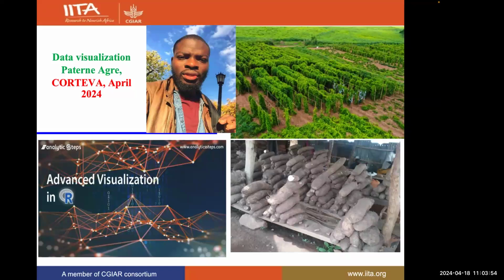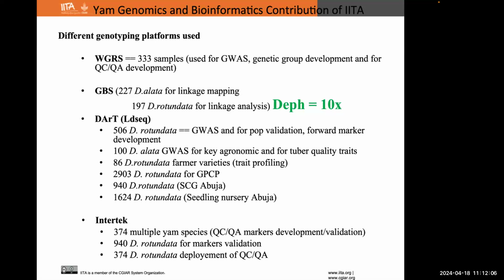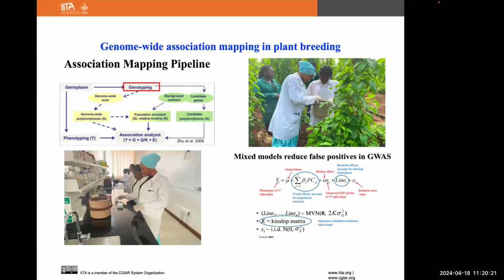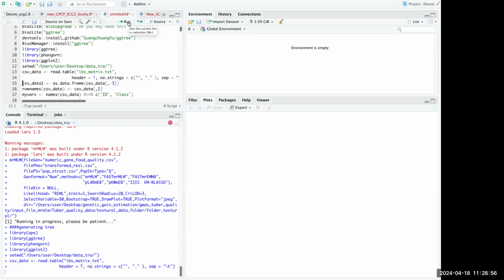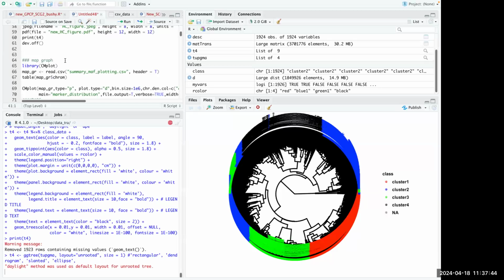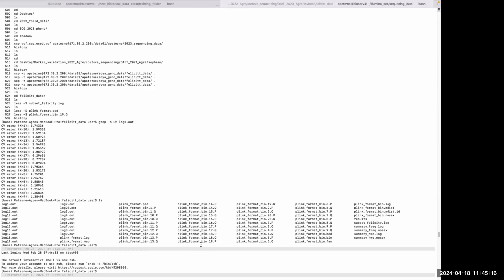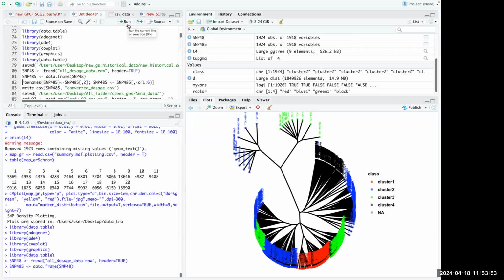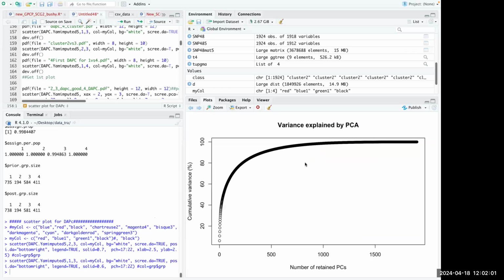Fundamentals of Data Visualization in R | Dr. Paterne Agre | April 18th, 2024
Learn more about Dr. Paterne Agre